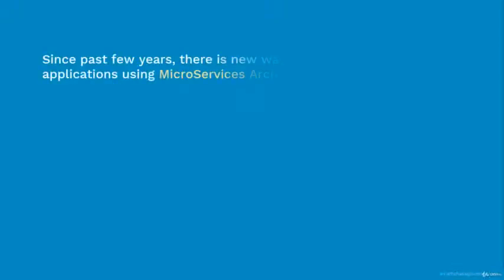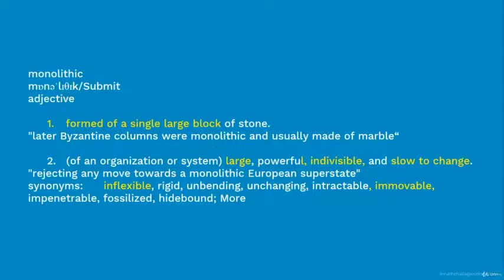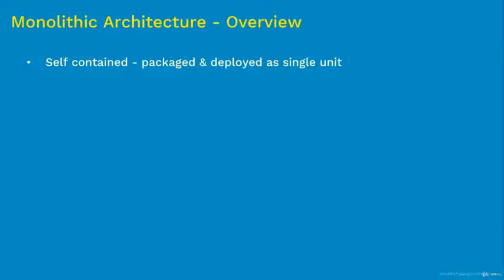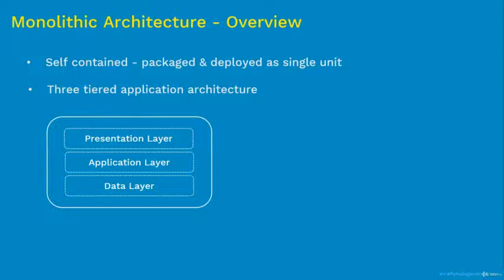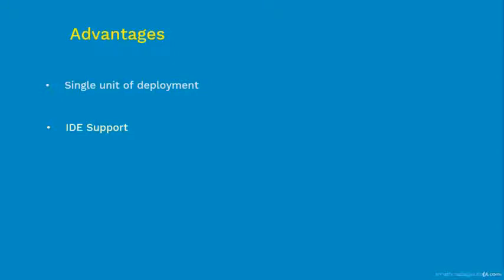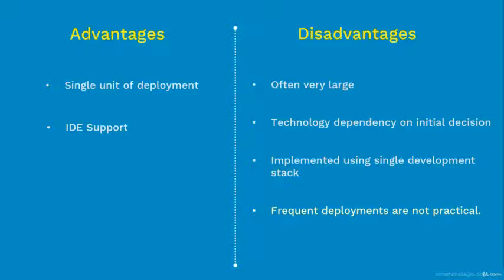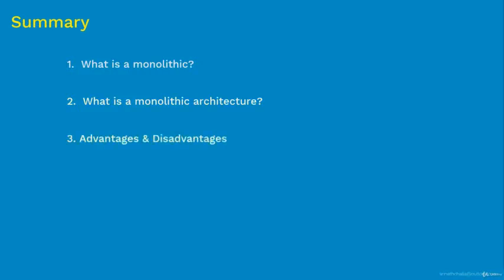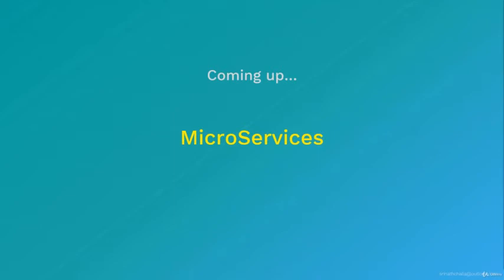1 Monolithic Architecture and its drawbacks